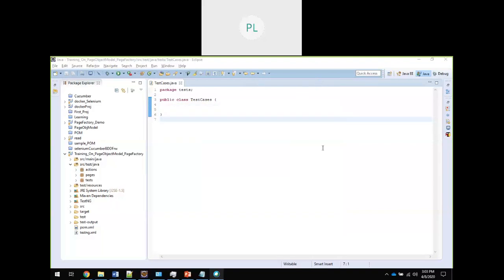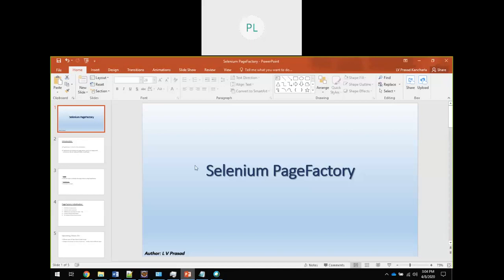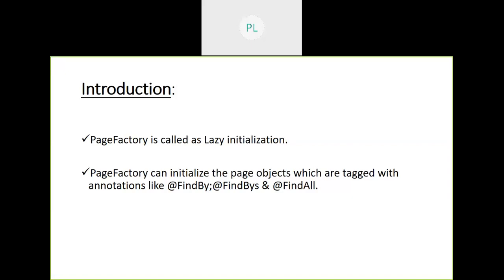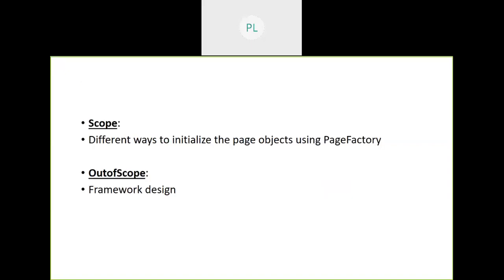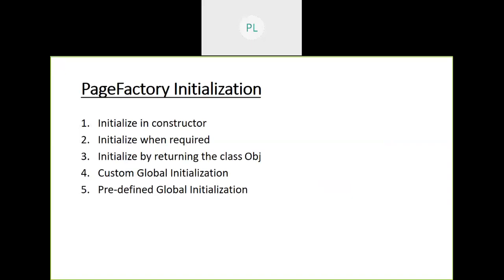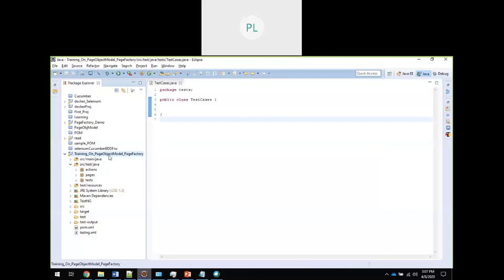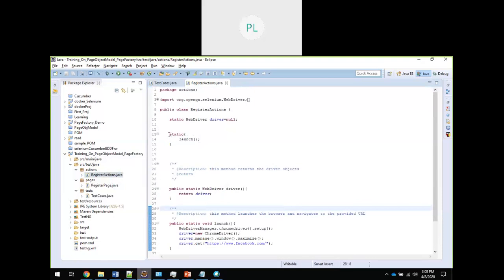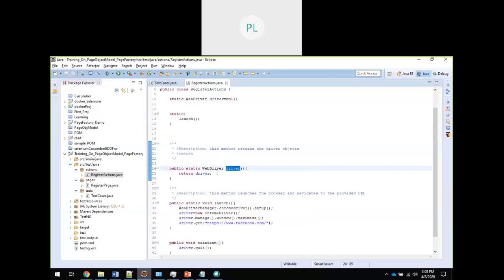Selenium Page Factory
This video is about Initializing Selenium PageFactory in 5 different ways.